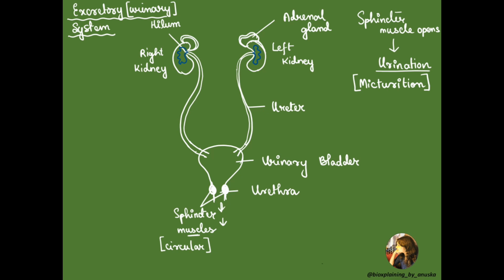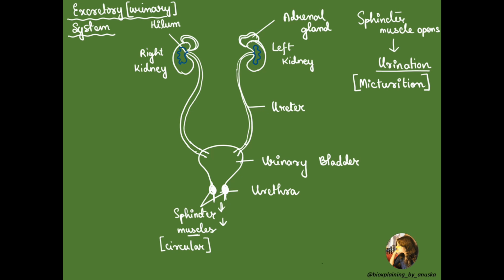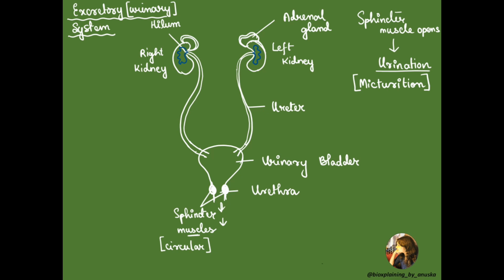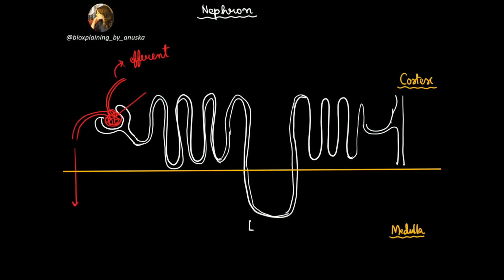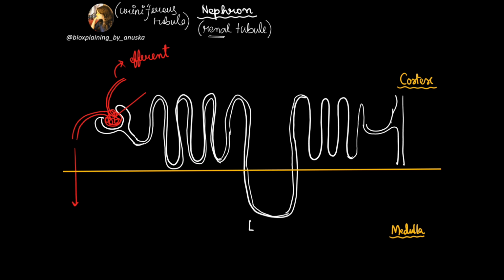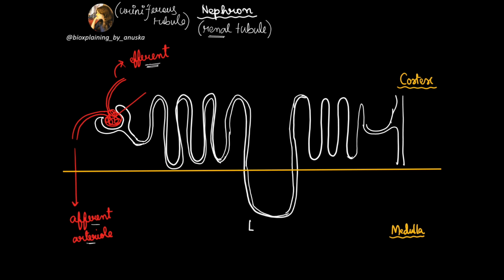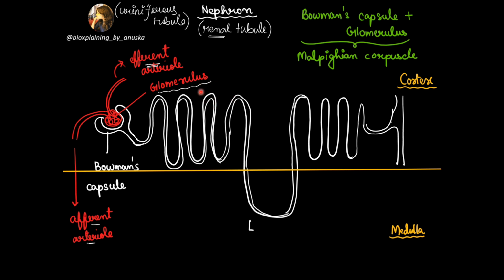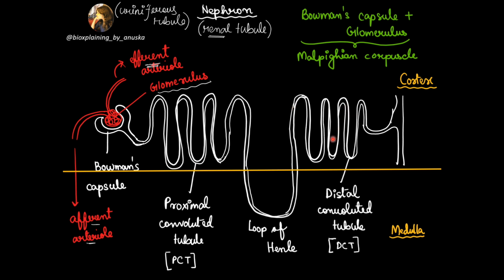Urine formation (Part 1) | Overall Structure of Human Excretory System | Structure of Nephron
This video talks about the overall structure of the Human Excretory System (Urinary system) and the structure of a kidney tubule (nephron).